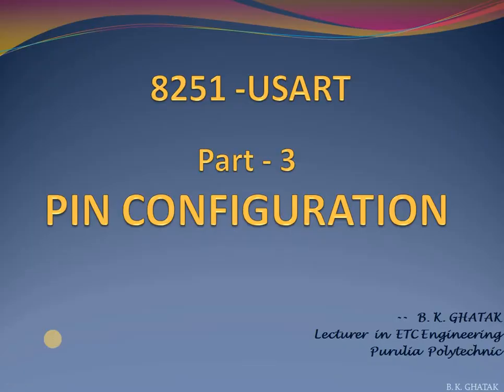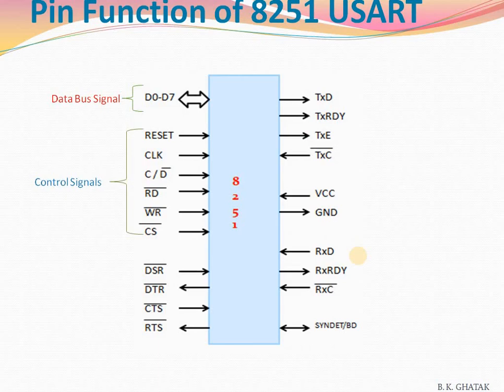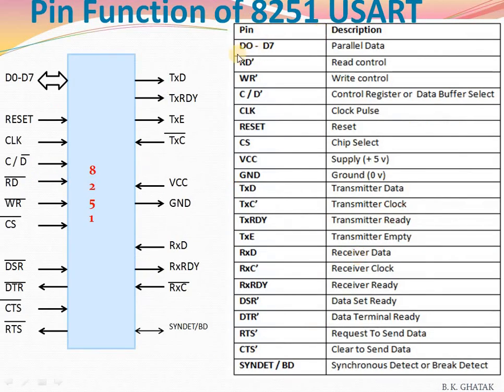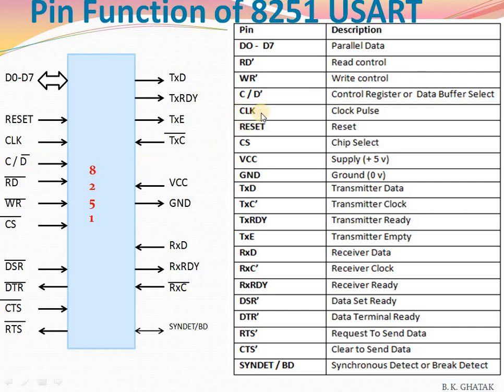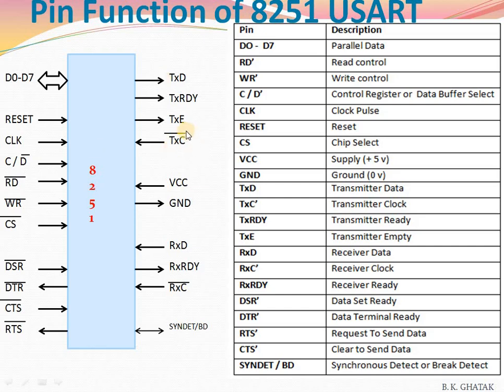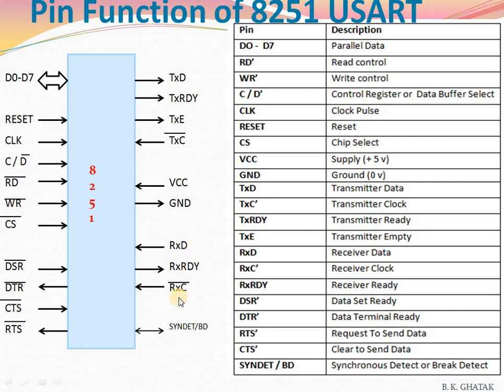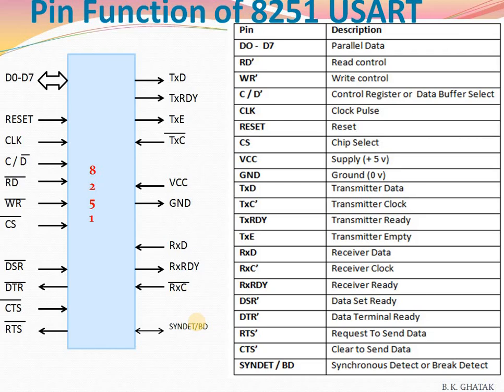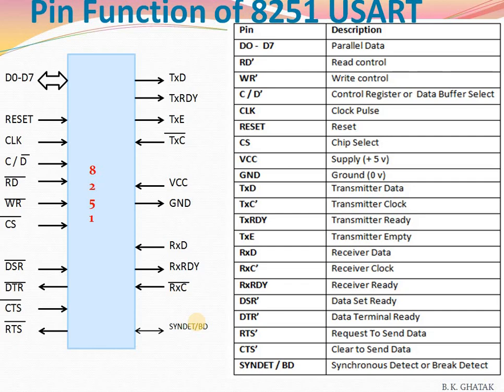PIN CONFIGURATION OF 8251 USART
This is the part 3 video of 8251 USART. From this video you can easily understand all the pin functions of 8251 USART.
Watch all the videos related to 8251 USART i.e. part 1 , part 2 and this part 3. after that you have a good knowledge about 8251 USART.
Plz wait for another video about the interfacing of 8251 USART with 8085 mcroprocessor.